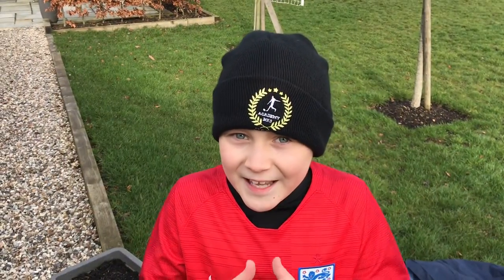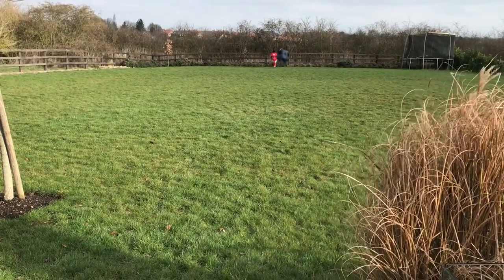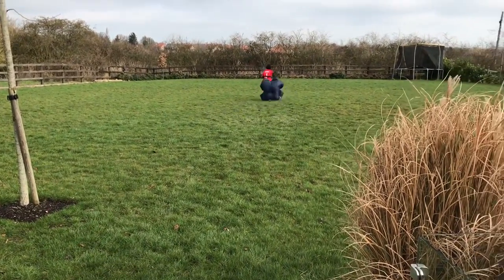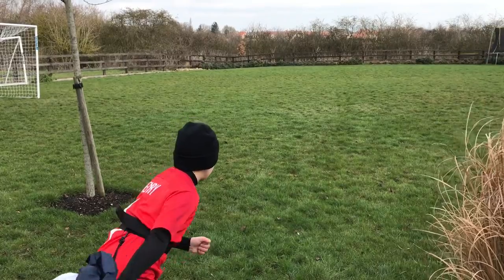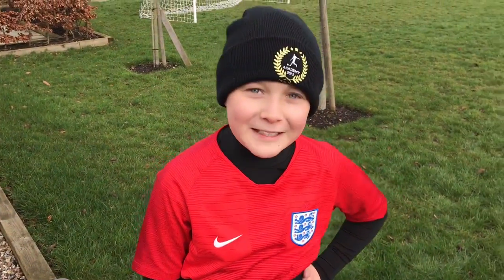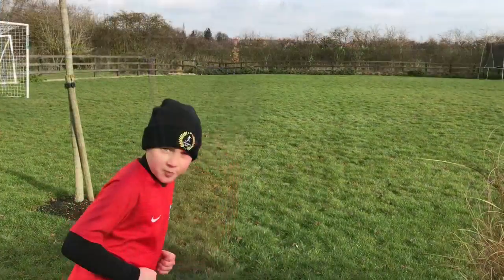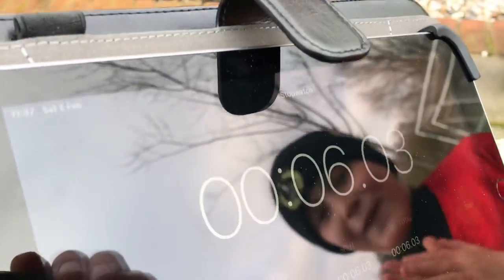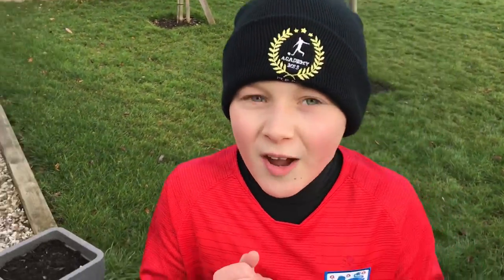Sprint Training with Resistance Parachute | Parachute Running | Precision Training Parachute Review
Watch Henry Sprint Training with a resistance parachute attached! Parachute Running should make him faster!!

Watch this speed training video, where I use the Precision Training Resistance Parachute to help me to increase my running speed. This training parachute is ideal for sprint training. Running with a parachute attached makes it harder, building up your strength & muscles, which should then make it easier when sprinting without a parachute. Watch the video as we use a stopwatch to record my sprint times, to see how much difference there is with and without the parachute. I will produce a new video in a few weeks to see if I have decreased my fastest time by repetitive training.

EQUIPMENT:
Precision Training Resistance Parachute

THANKYOU:
Please press the 'LIKE' button if you enjoyed this video.